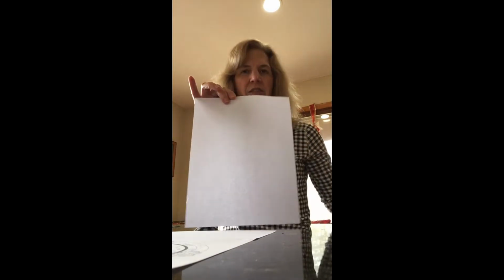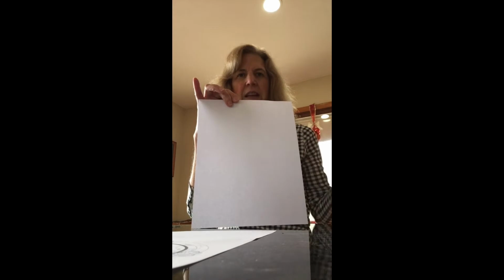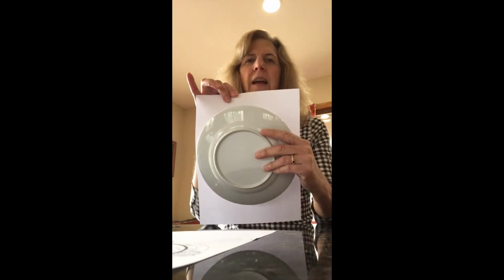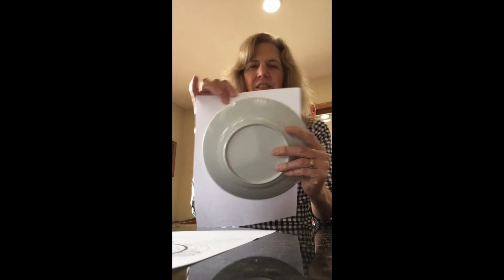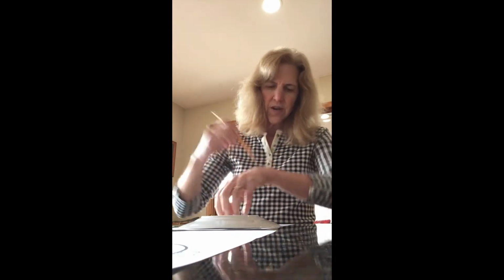Wheels of Time - Observing Your World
Science based instructional video for younger age children.  How to create a Wheel of Time and then use it to map out happenings throughout certain time frames in different settings.  Kids can get creative, drawing pictures of their observations, etc.  Fun for all ages.